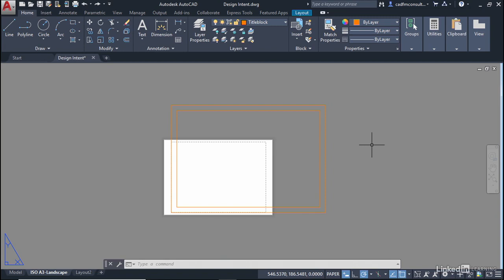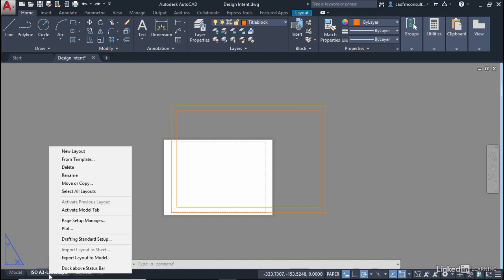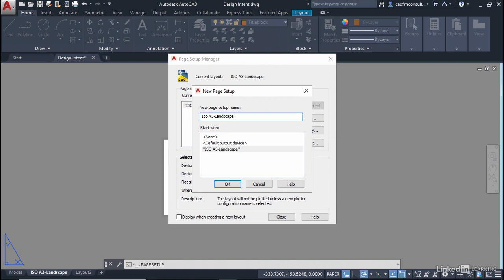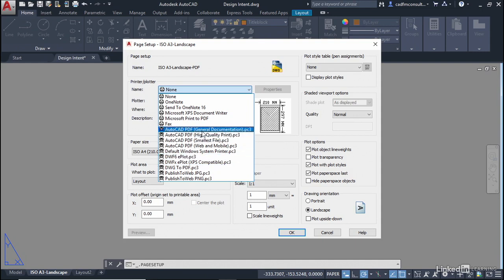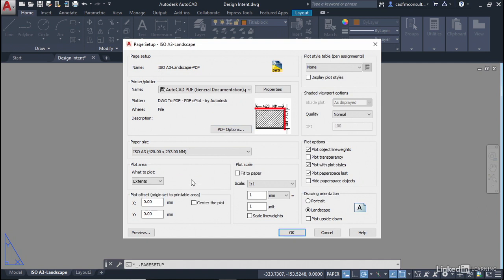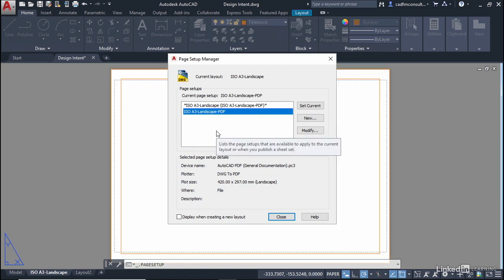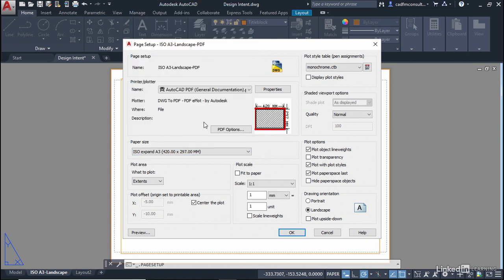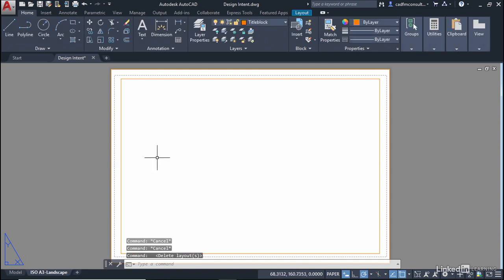Define your page setup - Communicate Your Design Intent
- [Instructor] We're staying in the Design Attempt.dwg file and I've left it in exactly the same state as it was at the end of the last video. We'd created our simple title block and placed it into the Layout tab and we'd renamed the Layout tab ISO A3-Landscape, so our title block at the moment doesn't fit over the sheet, the sheet is too small. That's the white bit behind the title block. So, we need to create a page setup that allows this to operate effectively. So, we go down to the ISO A3-Landscape tab, right click over it and go to Page Setup Manager. Now, at the moment, we don't have any page setups applied. All we've got is the current Layout tab, the ISO A3-Landscape tab. So, we're going to click on New like so and our new page setup name I'm going to give it the same name as the Layout tab which is ISO A3-Landscape. Now, what you might want to do here is make sure that you mention how it's going to plot when you plot with it, so you might put a dash and perhaps say that you're plotting it to PDF, for example, and I'll click on OK. Now, as soon as I do that, you'll see that we go into what looks like the Plot dialog box, so I'm going to simply set up some simple settings here, so we need to make sure the printer plotter is going to a PDF, so I'm going to go for general documentation, the AutoCAD PDF General Documentation. If you're using an older version of AutoCAD, you might need to go for DWG To Pdf like so. I'm going to go for AutoCAD PDF General Documentation. We then need to set the paper size. This is the sheet size. This is why it's too small at the moment, so we need to go for an ISO A3 which is 420 by 297 for the landscape setting and you can see there's the 420 by 297 in the preview. You can also alter your PDF options if you want to in later versions of AutoCAD. Now, Plot Area, I'm going to set that to Extents so that the extents of our sheet go to the extents of our title block and I'm going to click on center the plot. Make sure our plot scale is one to one because then we've got an A3 sheet and an A3 title block. Plot style table, I'm just going to set that to Monochrome, black and white for now and down here we're going to go for Landscape. Make sure your drawing orientation is landscape otherwise it'll look a little bit weird when it tries to plot. Click on OK and you'll see that we've got our page setup in the list. Select it, double click on it and it will then apply that to the current layout. Now, you'll notice in the current layout that our printer limits now are going over our border, so what we need to do there is we need to extend those printer limits, so we're going to modify the page setup, so select your ISO A3-Landscape PDF and Modify and what we'll do is we'll change the paper size. So, we'll go for an ISO A3 Expand, so you'll notice there's an ISO A3 Expand 420 by 297. If I OK that now, it'll prompt me to say oh, you've edited the page setup. Yes, I do want to update it and then what I'll do now is when I click on Close, you'll see that the Expand version allows the printer limits to go outside our title block so that we don't truncate anything when we actually plot our drawing. So, we've not got a page setup all organized and ready to go, we don't actually need Layout2 anymore, so I'm going to right click on it, delete it, OK it. We're ready now to start thinking about communicating our design intent in our drawing.